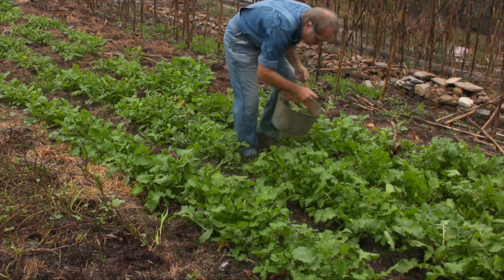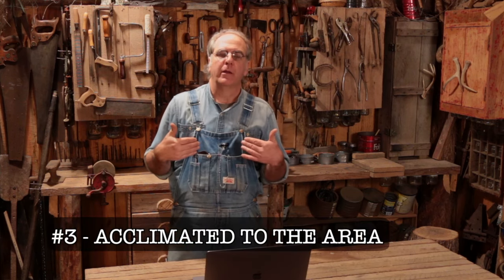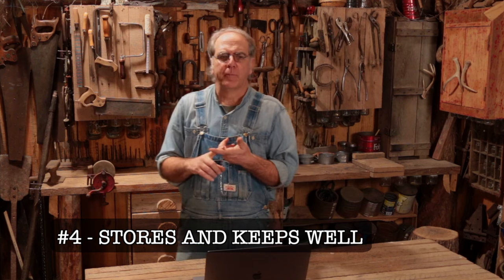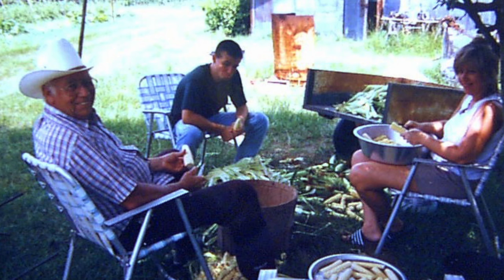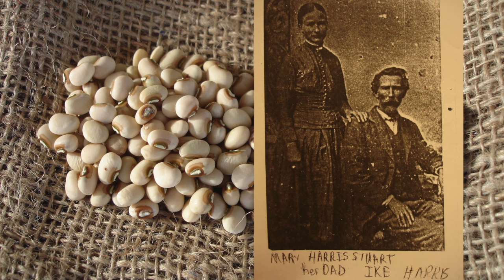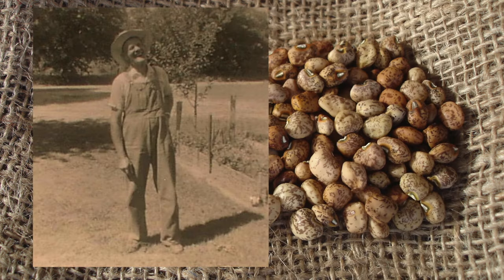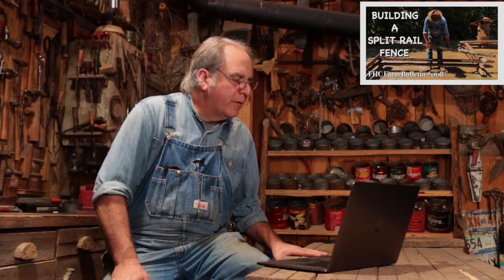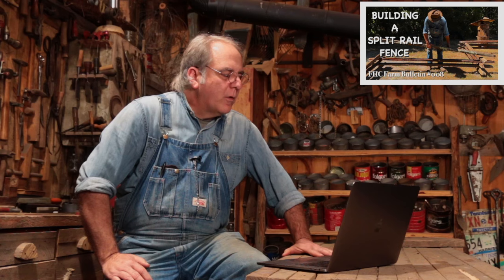What to Plant in Your Garden - FHC Q & A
Most everyone starting out in homesteading is usually tempted to try their hand at growing every vegetable or seed they can get their hands on. But as you develop in your farming and homesteading, you may find it more beneficial to concentrate on growing fewer things in your vegetable garden and consequently saving those seeds that are most valuable to you. On this edition of the Farm Hand’s Companion Q and A Show, Pa Mac discusses how one can determine what crops might be best to plant. And for a crop to be Pa Mac’s favorite, it depends on seven characteristics or criteria that that vegetable or crop possesses.

If you’ve enjoyed this video or others by Pa Mac, a great way to support The Farm Hand’s Companion channel is to shop for Pa Mac’s recommended items through his Amazon storefront: Amazon Store front:
(Pa Mac earns a commission for purchases made through his Amazon links.)

For more information on old-fashioned gardening, watch Pa Mac’s playlist that features other videos on the subject.

Be sure and subscribe to the Farm Hand's Companion channel to see a variety of shows for the small farm or homestead: The Farm Hand's Companion Show, My Favorite Farm Tool, The FHC Q & A Show with Pa Mac, FHC Farm Bulletins, and FHC Extras.

to find articles, posts, photographs, and encouragement for today's self-sufficient farm or homestead. (And be sure to check out the General Store for books (like Pa Mac's "Building an Old-fashioned Pole Barn") or DVD's by Pa Mac